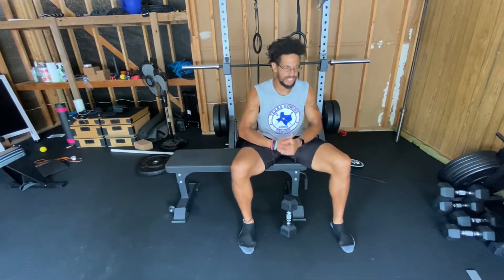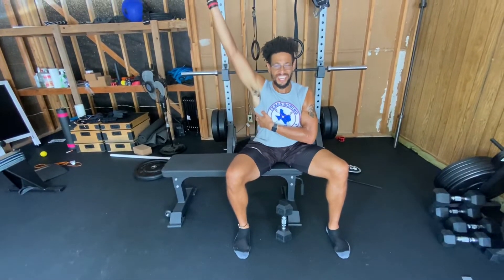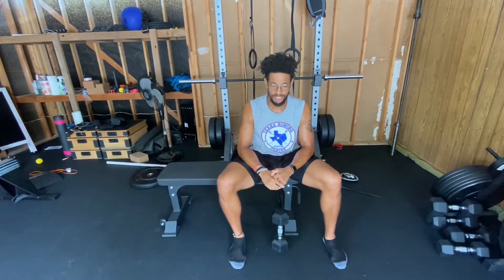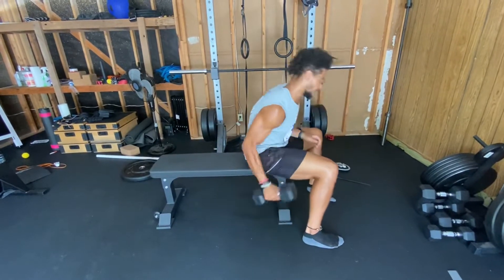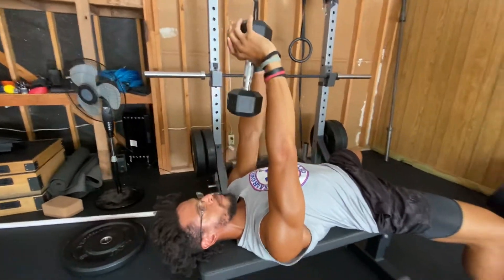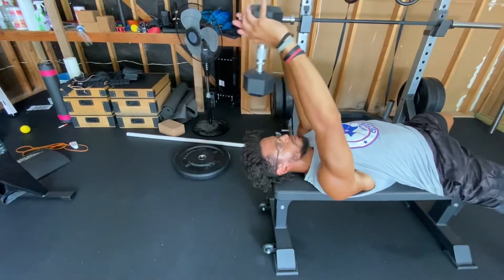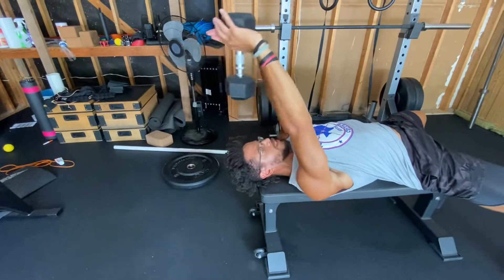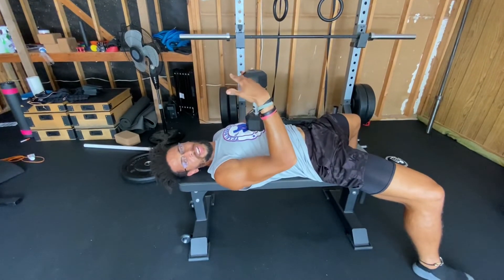DB Pullover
This exercise helps strengthen the serratus anterior. The serratus is responsible for stabilizing the shoulder in when going into flexion (think raising arm over head).

Having a stronger serratus will keel your shoulder save when in this vulnerable position.